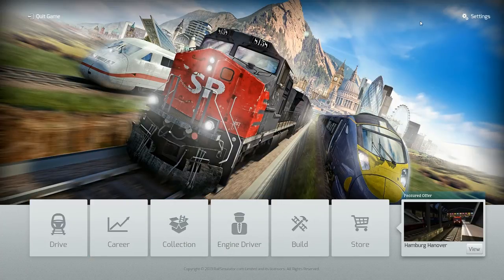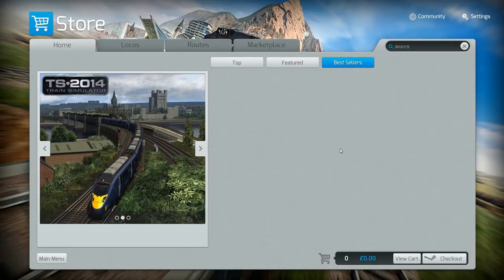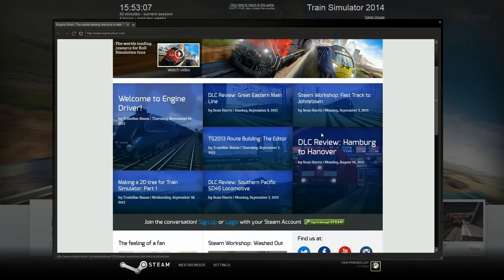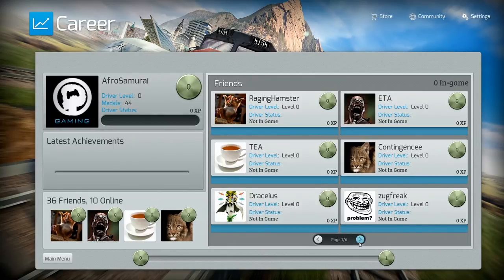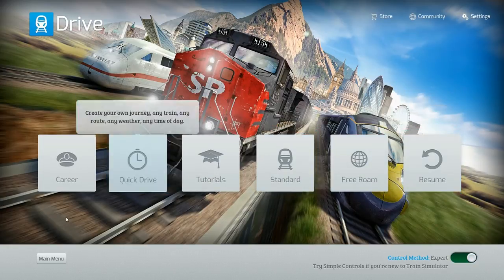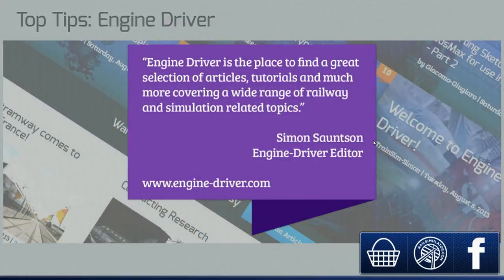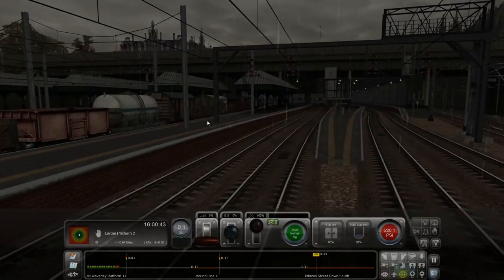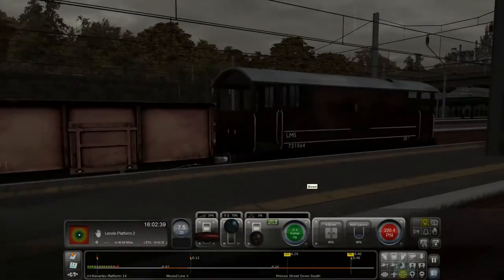Introduction to the New Game | Train Simulator 2014 [Lets Play]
This is my first video for Train Simulator 2014, and it is basically an introduction video to show you the new menu interface as well as a bit of gameplay!!

I would love to hear your comments about the game and any requests of what routes or trains you want me to drive!!!